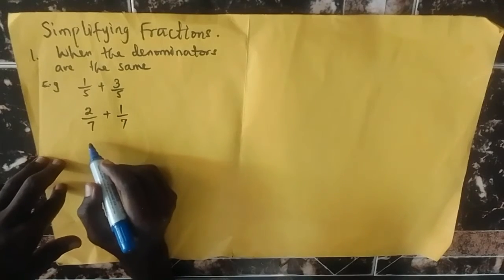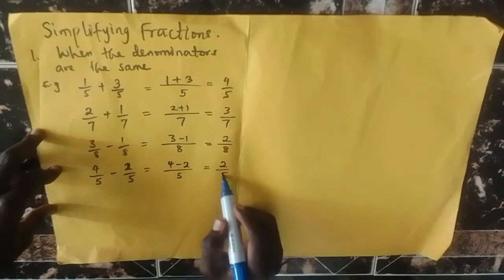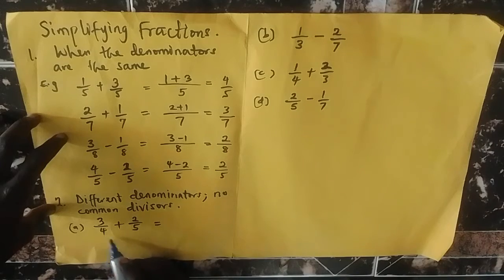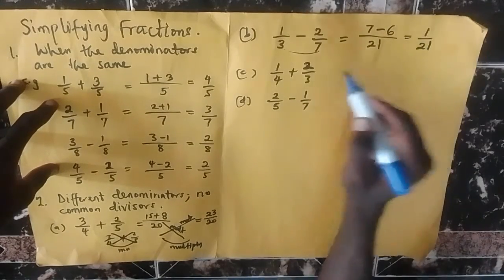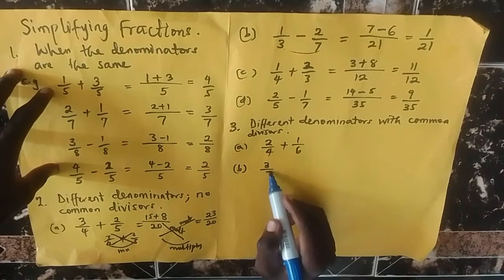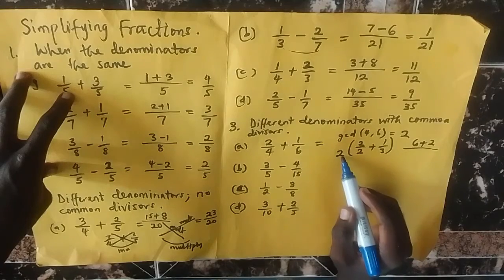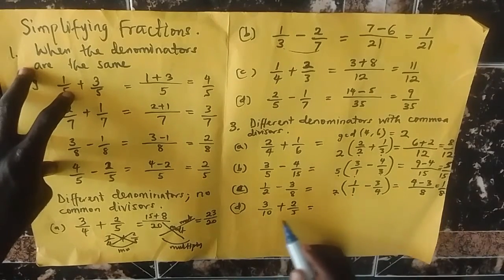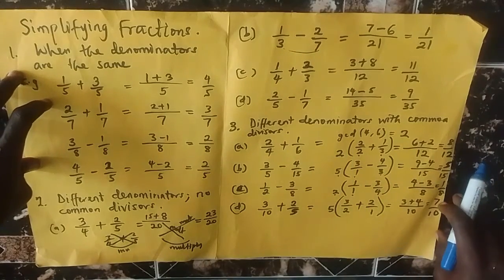Tricks to combine fractions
Do you need to know LCM before combining fractions? No!

Do you need to do equivalent fractions in order to combine fractions? Maybe not!

So, what should you know? GCD or what others call HCF plus knowledge of multiplication.

You will find it simpler than you thought. Are you ready to do maths?